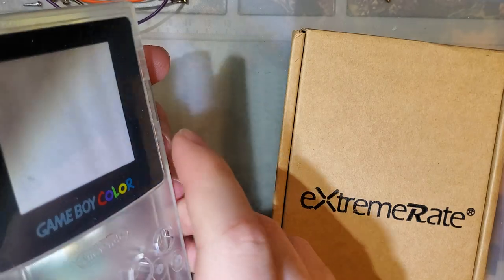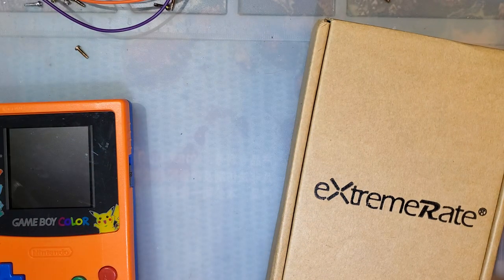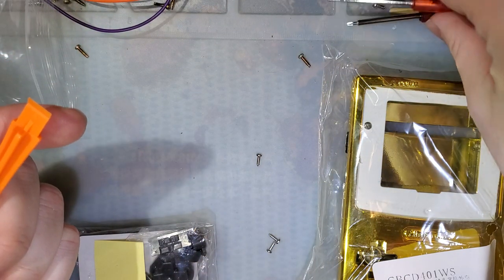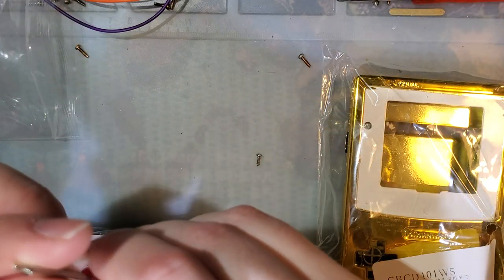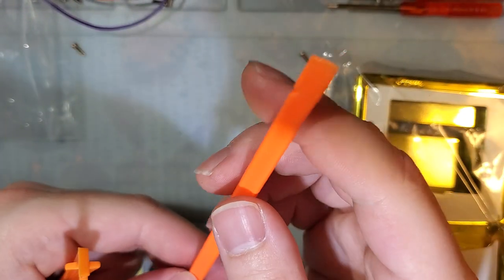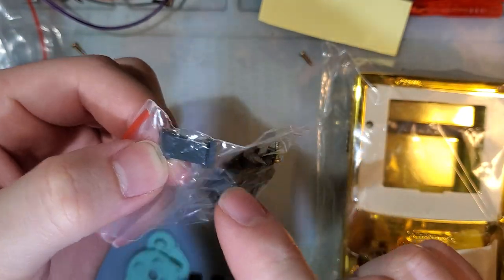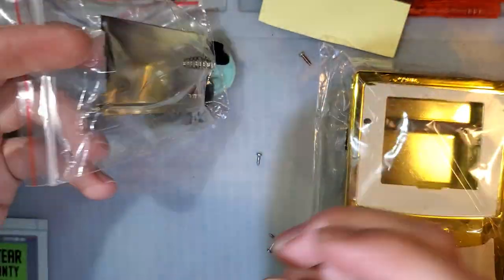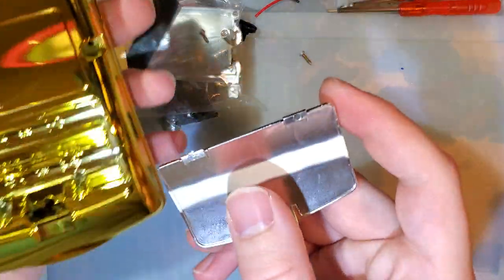Gold Chrome Game Boy Color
I like this shell. And not just because I got it for free. I genuinely like it. I fully understand how polarizing this view may be because it is also the gaudiest Game Boy I own. Otherwise, keep reading for a summary of what I discussed in the video.

Chrome Gold shell (UK)
Chrome Gold shell (US)
eXtremeRate Amazon UK
eXtremeRate Amazon US

It looks like this shell is using the same mold as the current aftermarket GBC shells and the orange/blue Pokemon Center shell from RGRS. This means there are several issues like weak screw posts (though I had no issues with this shell in particular), tight power switches (even with OEM or aftermarket plastics), and just generally low quality included hardware. I highly recommend using your original buttons (or at least not using the included ones) and membranes. The included IR cover is fully opaque so if you do use that function, you will need to transfer over your cover as well. The screws included with the shell are perfectly fine, however.

The finish on the shell also has a few issues. On mine, there is a little bit of orange peel, a few spots where the finish is missing entirely (by the screen lens), and, of course, it is a fingerprint and scratch magnet. All of these issues are relatively minor and do not really detract from the overall quality and feel of the shell except the couple spots where the finish was missing entirely. I hope that this was just an isolated issue. Lastly, the plastic under the finish is white so that if/when the finish starts chipping off, you'll see white through it. For this color, I think a clear or black base would have been a better choice.

But aside from the issues with the included hardware (which is par for the course with all other aftermarket shells for GBC at this point anyway) and the issue with the finish, does this shell do what it is meant to? Absolutely. Once assembled (with OEM plastics), it feels fantastic. The finish seems durable enough that with regular handling and cleaning, it should be pretty long lasting. You'll want a protective case if you intend to actually use it or carry it with you though otherwise it will scratch and chip off.

Anyway, what are your thoughts? Is this the ugliest shell ever made? Is it the epitome of Game Boy modding?